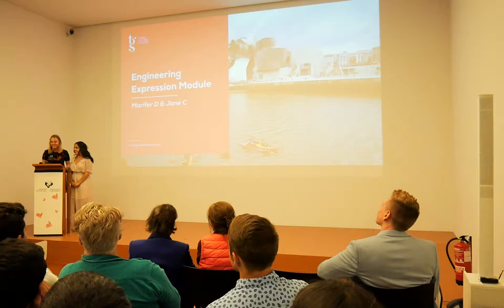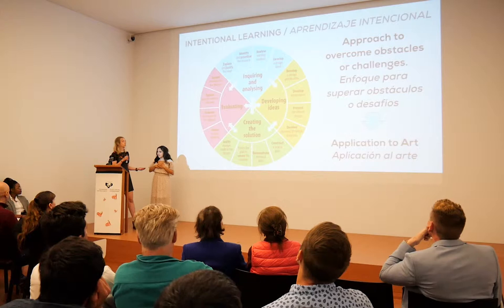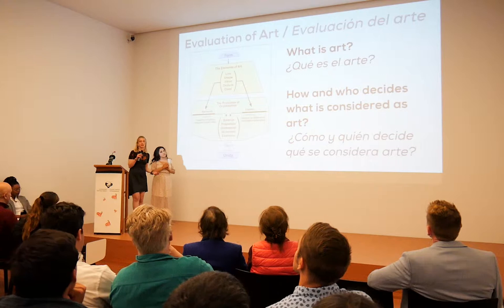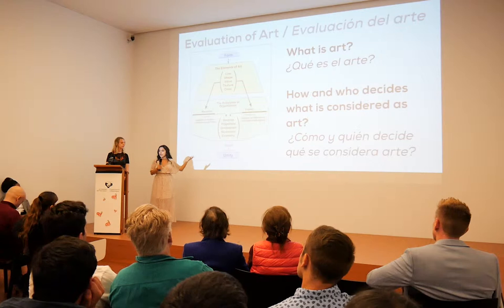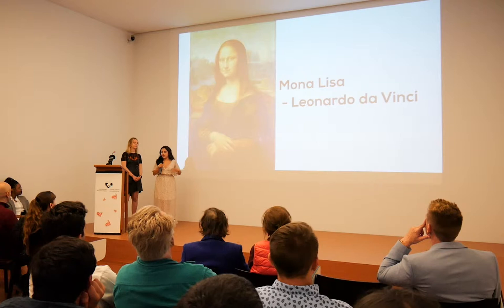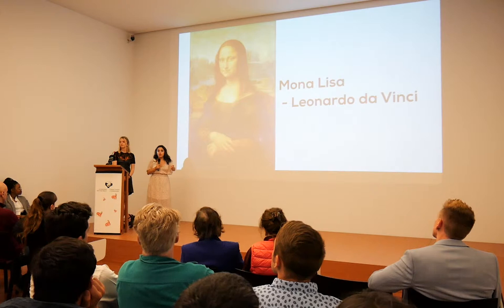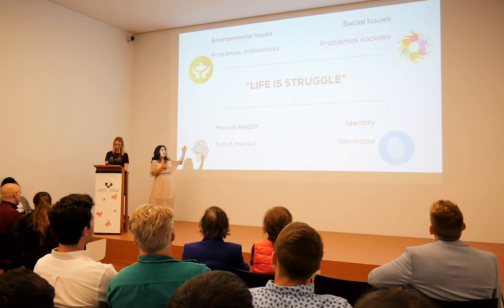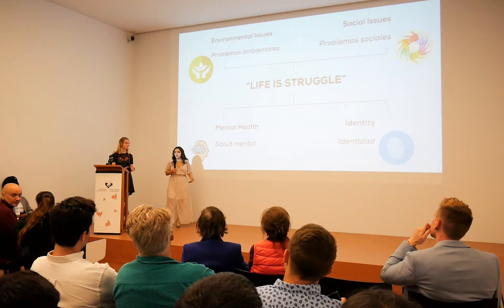Engineering Expression Module - THINK Global School CM2 2019 Spain Student Showcase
At the end of term, CM2 students presented their modules and personal projects at the Spain Showcase - called "Ikerketa: Bilbo" - for families, friends, and the Bilbao community.

Filmed by CM2 student Aurelia (Germany).